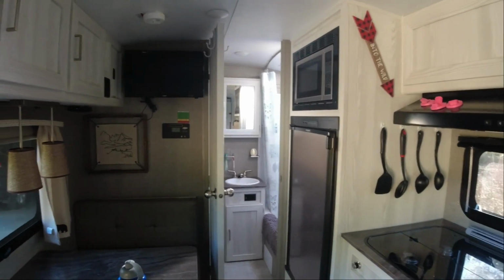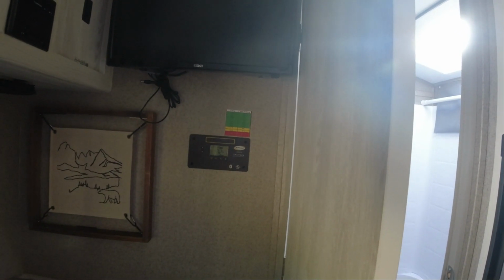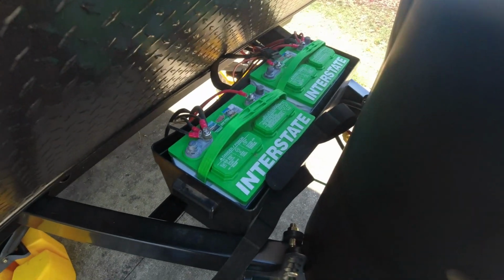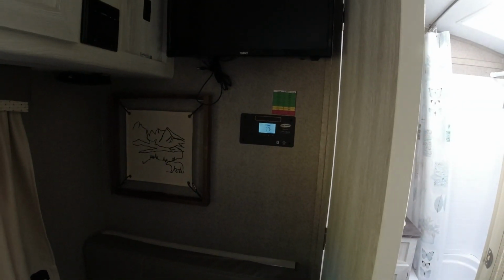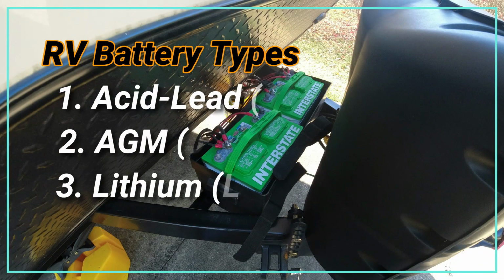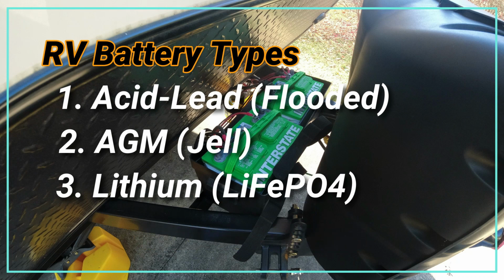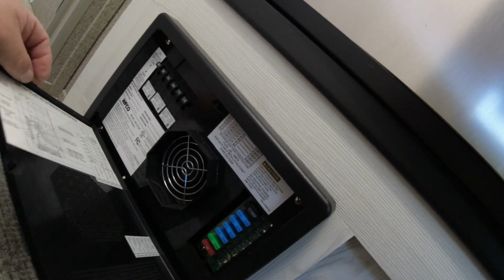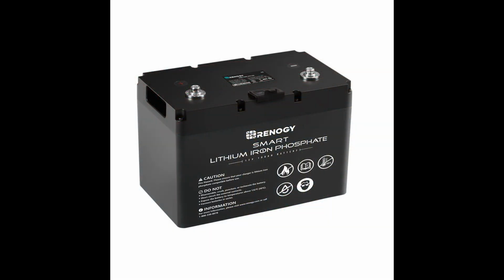RV Battery Questions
Looks like I might have to up grade my Battery in my RV, in this video I ask your opinion on what I need to do. I am looking to most likely go with one Lithium 100amp hour. I also do not want to change my converter or my solar controller.  I need you input so please comment and let me know what you think.